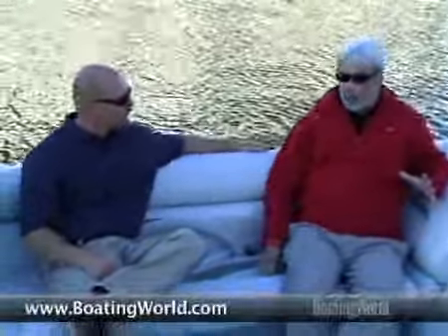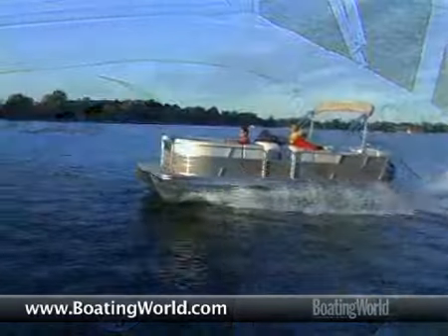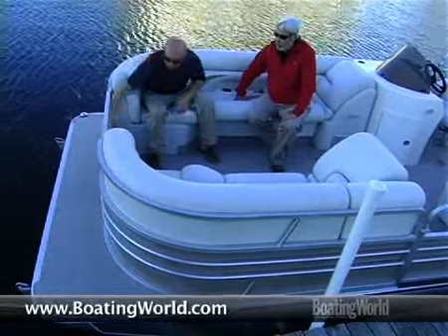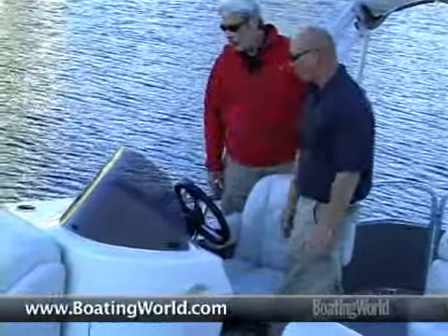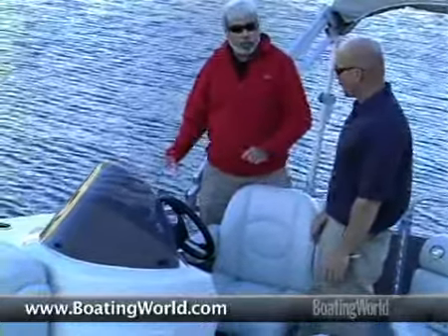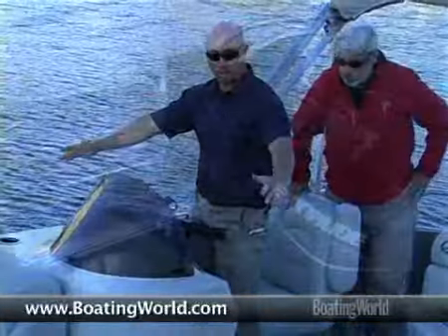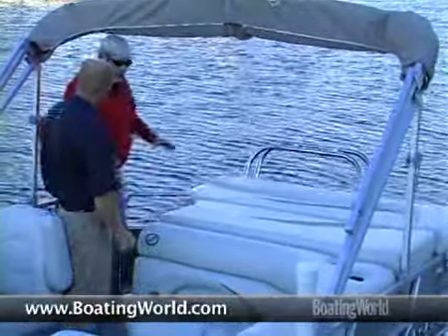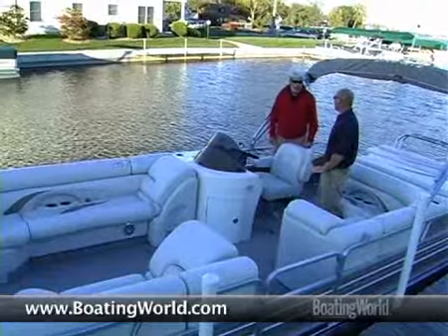Starcraft Limited 226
In 1903, the year Starcraft was founded, the Wright brothers took their first flight at Kitty Hawk and Teddy Roosevelt was president. A company that stays in business that long has to know a little about what a customer wants. And the Limited 226 is a great example of what makes Starcraft tick: attention to detail and a pontoon with lots of value-added standard features.